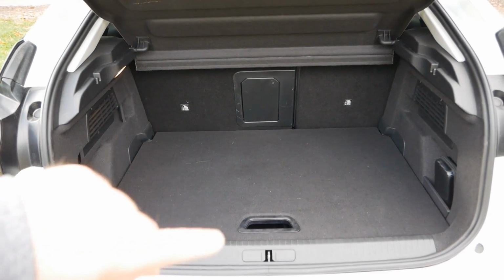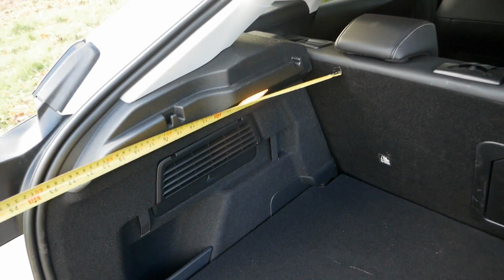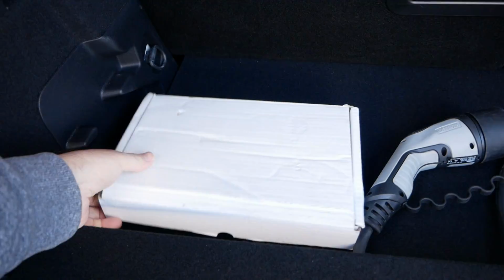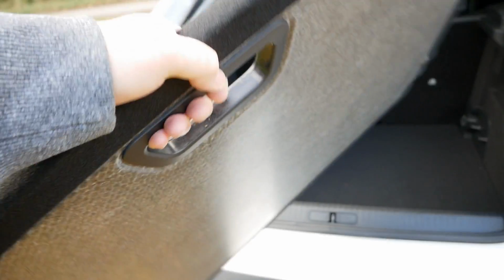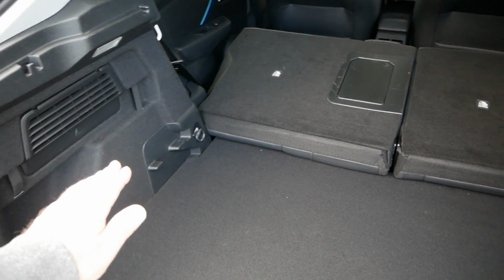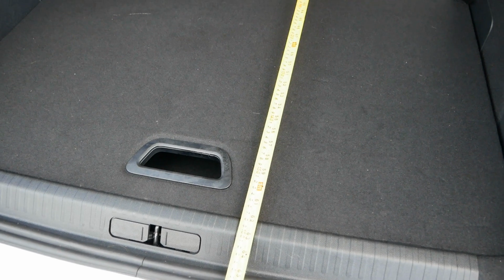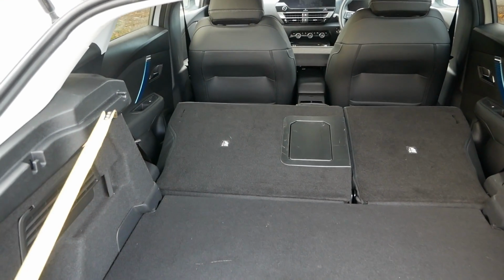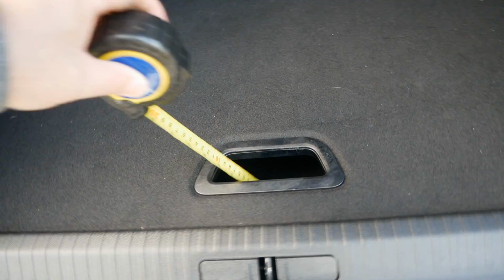Citroen e-C4 boot size & cargo space (a 2021 Shine Plus model)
In this video I look at the rear trunk space in a 2021 Citroen e-C4 Shine Plus, with the 50kWh battery. I look at the boot capacity with the seats up and seats dropped down. Also the under floor storage, features and dimensions.

Timestamps/chapters
00:00 Intro
00:26 Cargo volume
01:00 Parcel shelf
01:20 Seats up dimensions
04:08 Adjustable floor
07:07 Under floor carpet
08:08 Folding rear seats
09:52 Seats down dimensions
12:39 Load through hatch
14:16 Underfloor storage depth
14:30 Outro